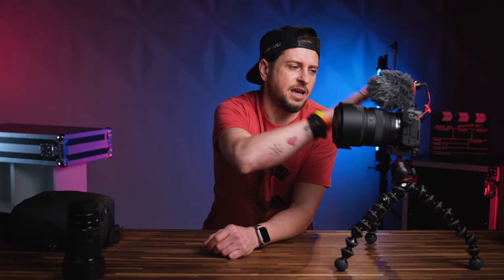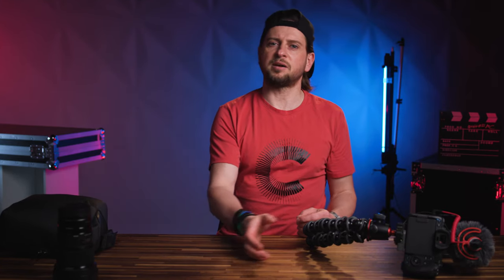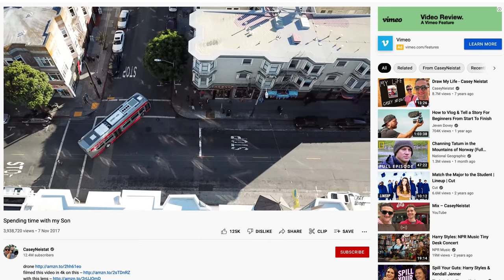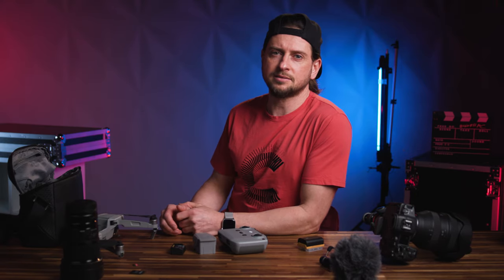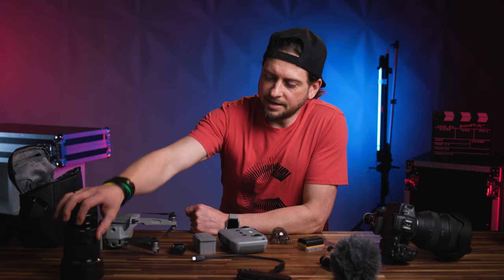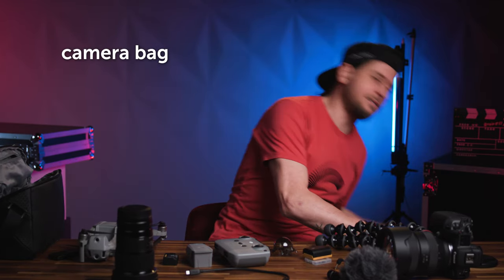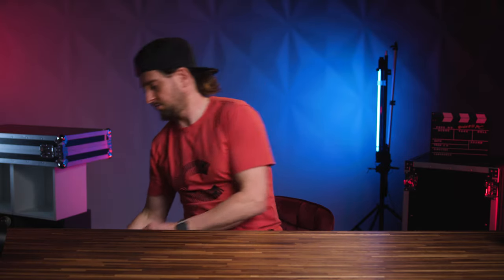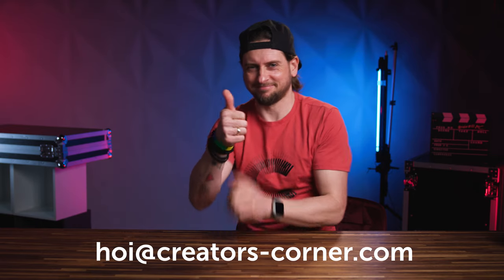A YouTubers Basic Setup / GEAR MATTERS!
All you need to start is your phone... 📱often heard, and ,yes, there are really  cool vids made with just a phone. BUT  🤨 the majority of vlogs are shot with quite good cameras 🎥 and a bunch of extending equipment. 🎙🎚🖥💡 My guess why? Comes in this vid. 🧐☝️😇

Apple AirTags - never lose anything again
the good old gaff tape
my fav pair of headphones

baaam 😎🤘🍀